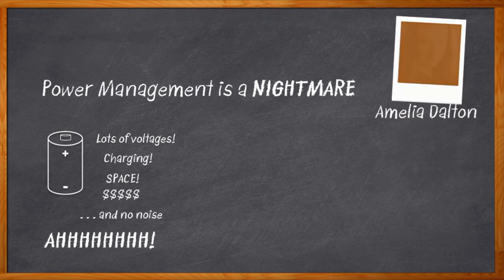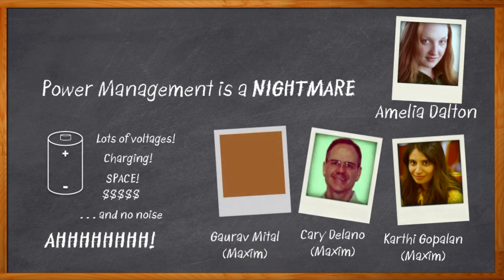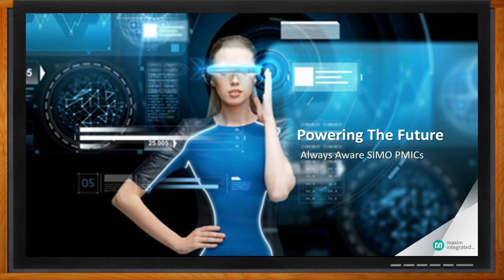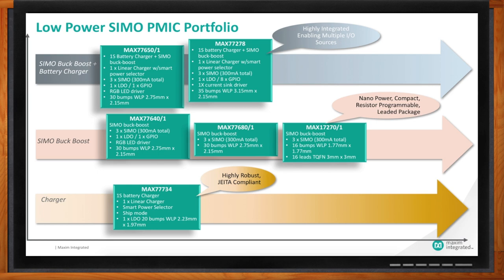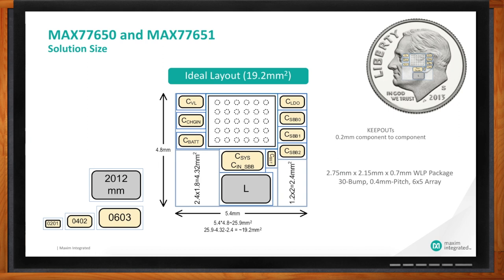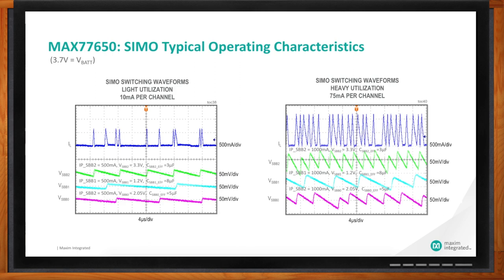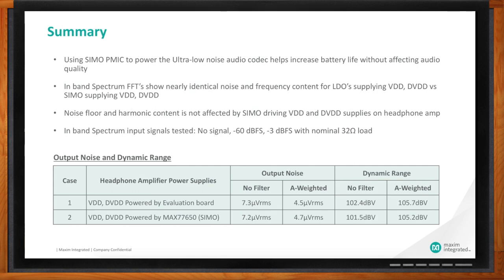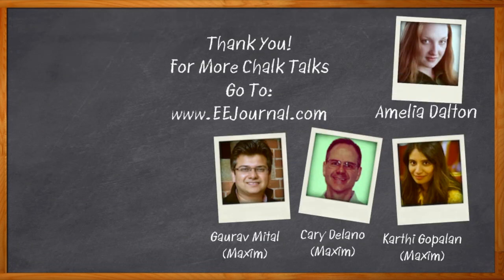Powering the Future: Always Aware SIMO PMICs -- Maxim Integrated and Mouser Electronics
Power management for today’s small form-factor, cost-constrained, power-constrained devices can be a daunting design challenge. Balancing BOM cost, PCB area, and flexibility against other design parameters can be a headache for engineering teams. In this episode of Chalk Talk, Amelia Dalton chats with Karthi Gopalan, Cary Delano and Gaurav Mital from Maxim Integrated about Maxim’s SIMO PMICs, which can make short work of these tough problems.